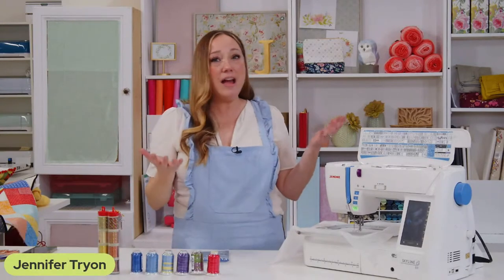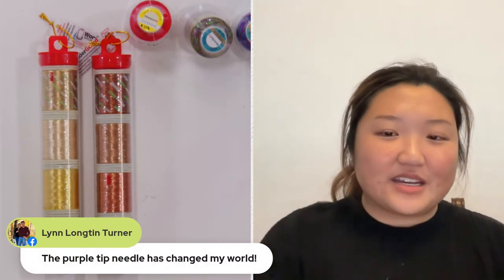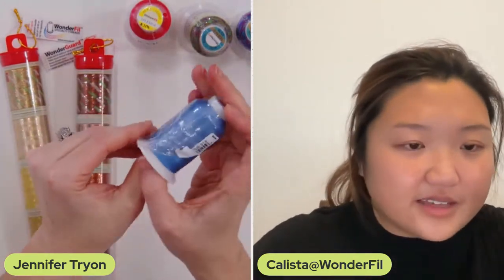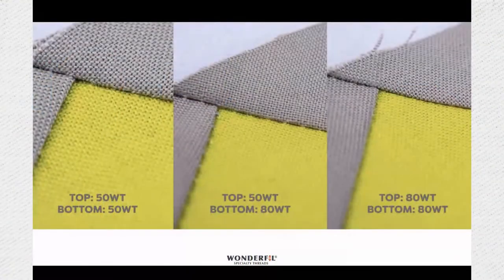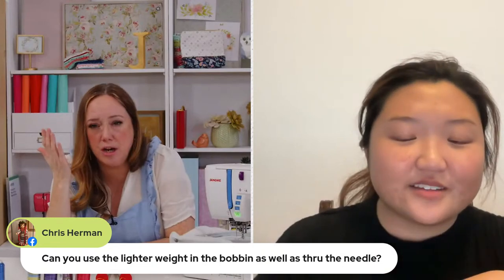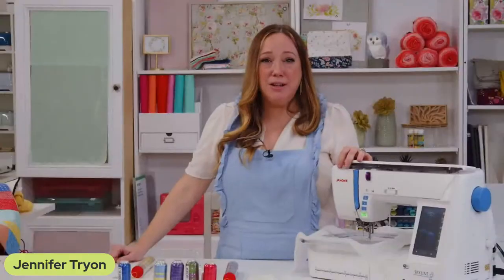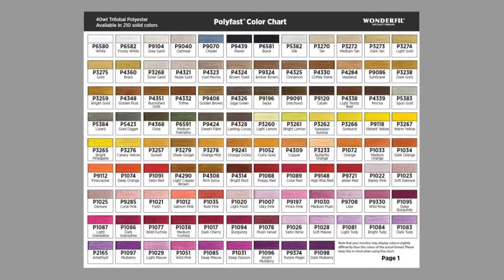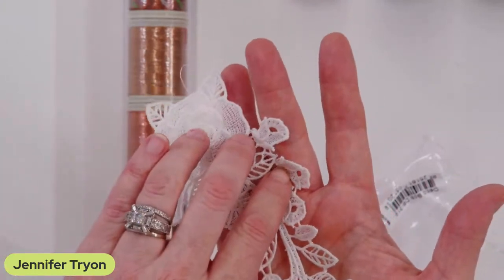Thread 101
Thread specialists from Wonderfil will join us LIVE for a talk on "What Thread for What Job?"